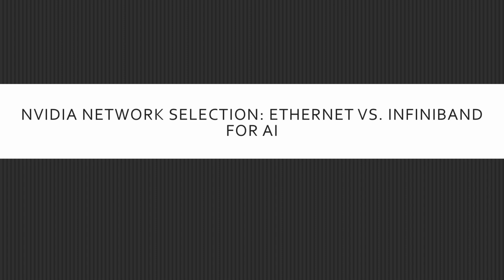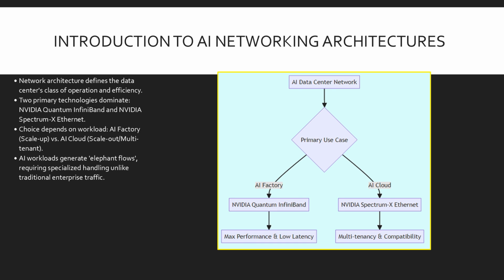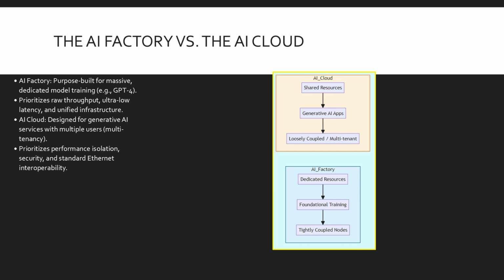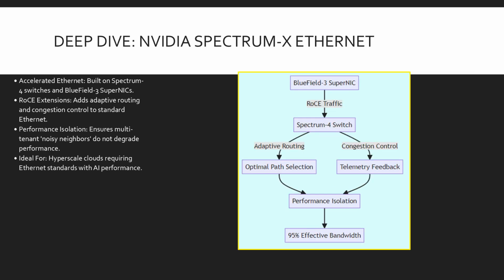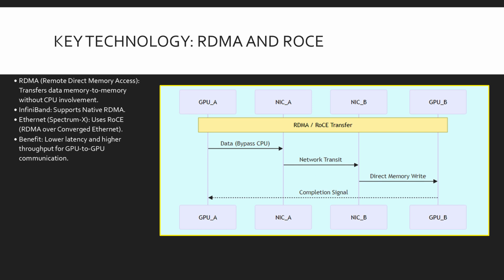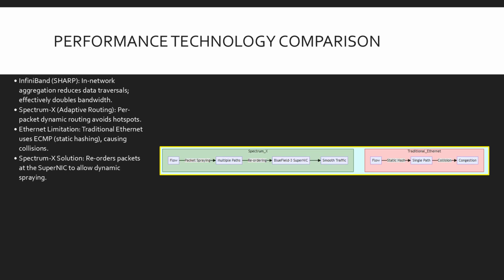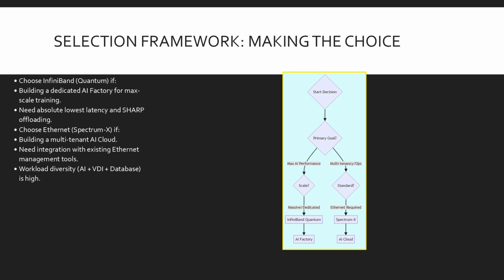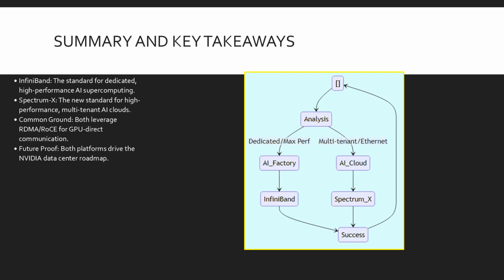Module-3 Network Selection Ethernet vs InfiniBand -Training course for NVIDIA® NCP-AIN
NVIDIA NCP-AIN Module 3 | Network Selection: Ethernet vs InfiniBand for AI Data Centers

Dive deep into one of the most critical decision points in AI infrastructure design with this focused module from the NVIDIA Certified Professional – AI Networking (NCP-AIN) training program. Module 3 is dedicated to understanding how to select the right network fabric for AI workloads by comparing Ethernet and InfiniBand in real-world AI data center scenarios.

Choosing between Ethernet and InfiniBand is not just a technical preference—it directly impacts performance, scalability, latency, and overall efficiency of AI training and inference workloads. This module equips you with the architectural knowledge and analytical skills required to make the right decision based on workload requirements and infrastructure goals.

Core differences between Ethernet and InfiniBand architectures
Latency, throughput, and scalability considerations for AI workloads
RDMA (Remote Direct Memory Access) and its role in high-performance networking
When to choose Ethernet vs InfiniBand for AI training clusters
Cost, complexity, and operational trade-offs in network selection
Network topology design for distributed AI systems
Real-world use cases and deployment patterns

Why Network Selection Matters in AI

AI and machine learning workloads demand ultra-low latency and high bandwidth communication between GPUs and compute nodes. A poor network choice can lead to bottlenecks, reduced training efficiency, and increased operational costs.

This module helps you understand how modern AI data centers leverage advanced networking technologies to maximize performance and ensure seamless scaling across distributed environments.

AI/ML Engineers working on distributed training
Cloud and Data Center Architects
Networking Engineers exploring AI infrastructure

Certification Relevance

This module is directly aligned with the NVIDIA NCP-AIN exam objectives and focuses on one of the most important topics: network architecture decision-making. Mastering Ethernet vs InfiniBand will significantly strengthen your conceptual clarity and improve your performance in scenario-based exam questions.

Key Takeaways

Understand when Ethernet is sufficient and when InfiniBand becomes essential
Learn how to avoid network bottlenecks in AI clusters
Gain practical insights into designing high-performance AI networks
Build strong fundamentals for NVIDIA certification success

Upgrade your AI infrastructure knowledge and learn how to design high-performance networks that power modern AI systems with confidence.